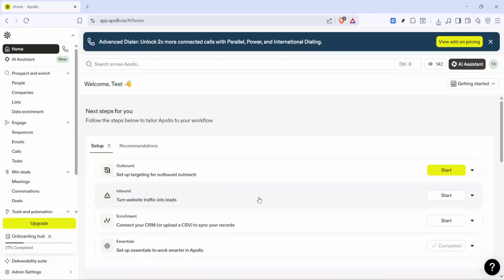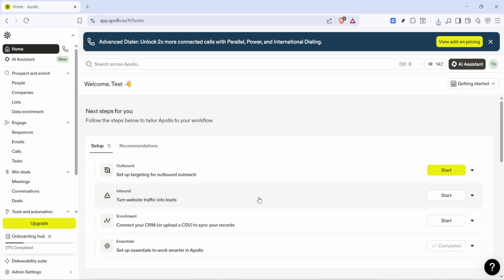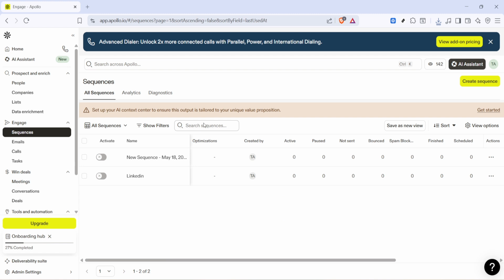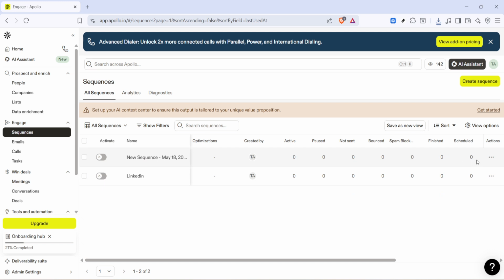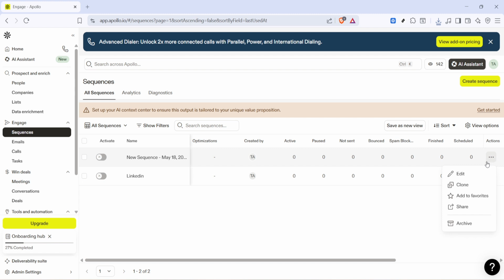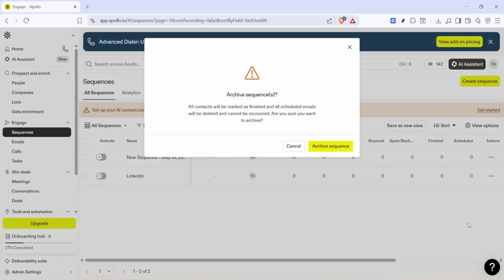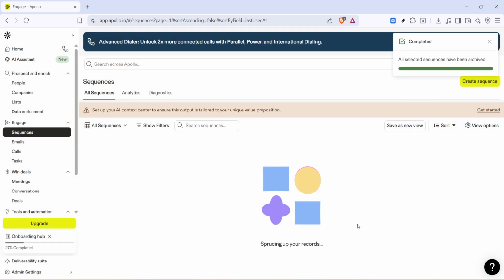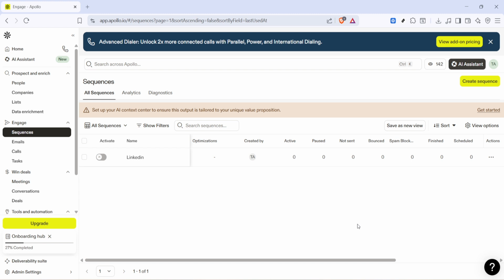How to Delete a Sequence in Apollo.io (Step By Step 2026)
How to Delete a Sequence in Apollo io